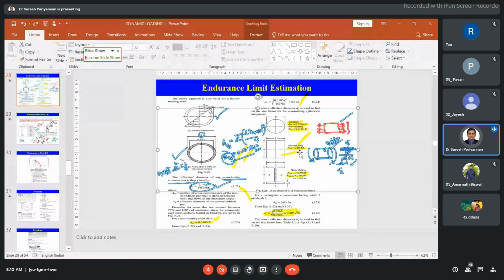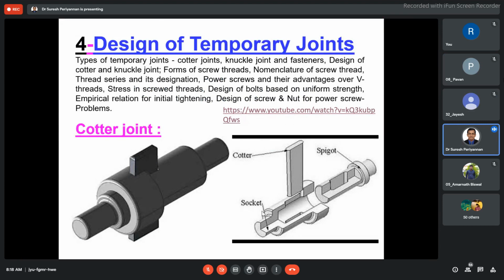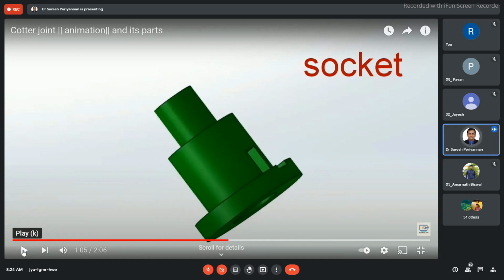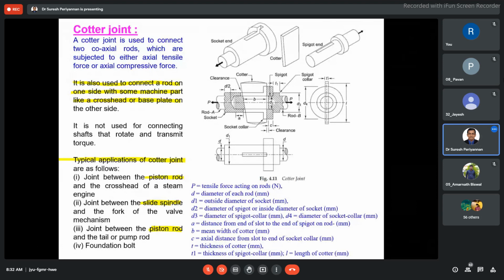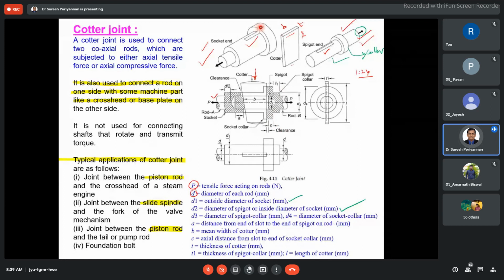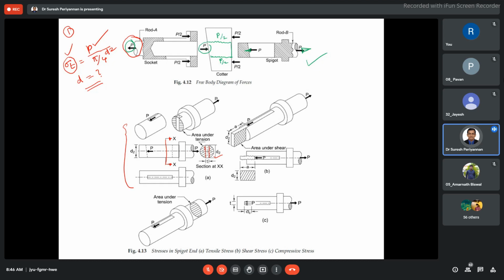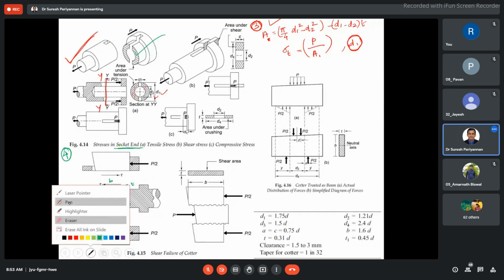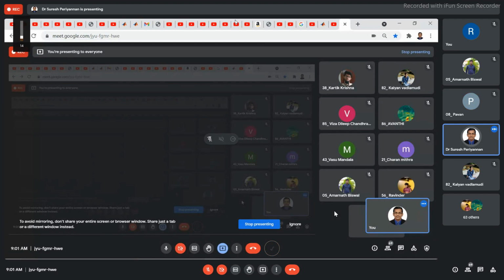DME Class 30th September